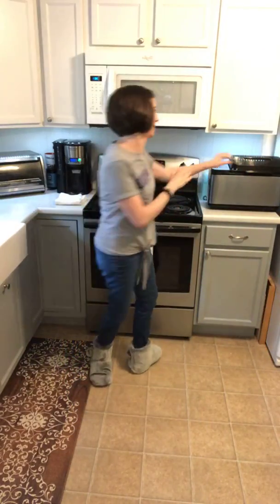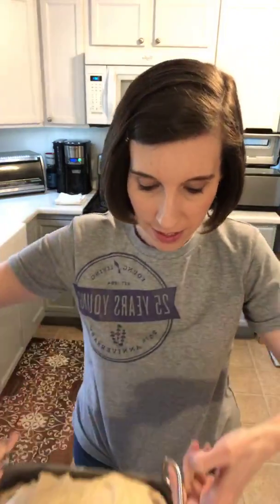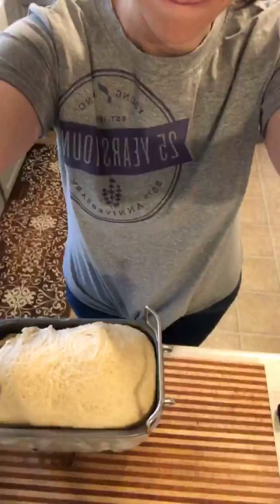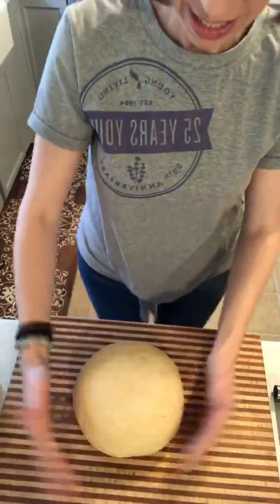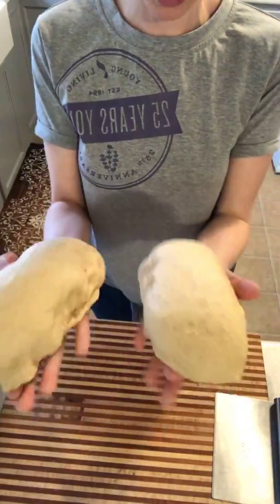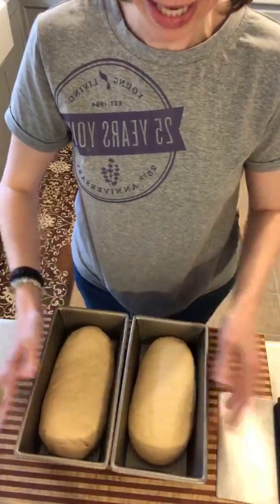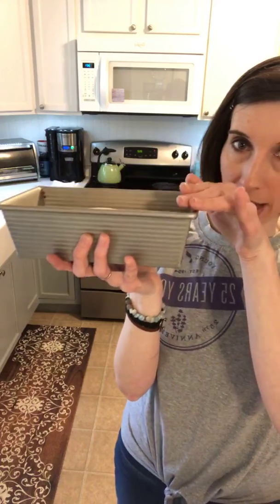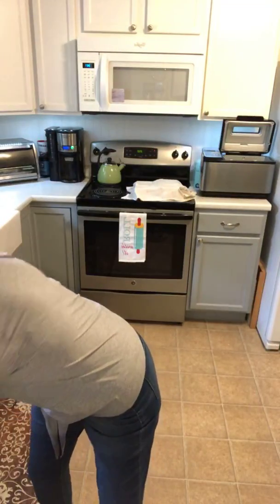How to Make Homemade Bread: Part 2: Bread Machine Dough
Zojirushi PAC 20 Bread Machine
8inch 1lb USA Loaf Pans